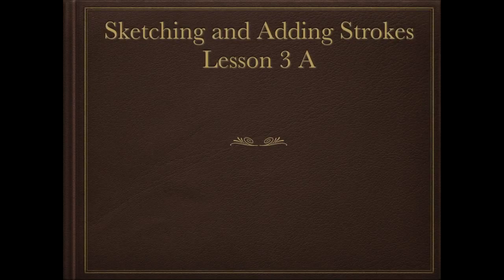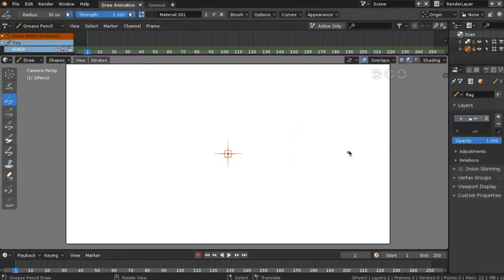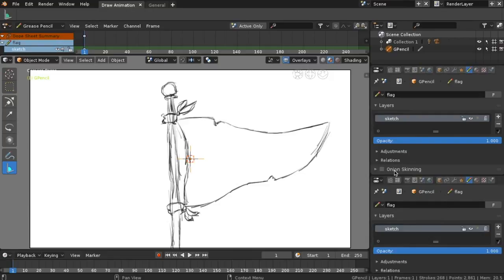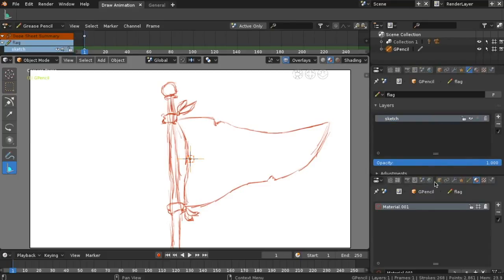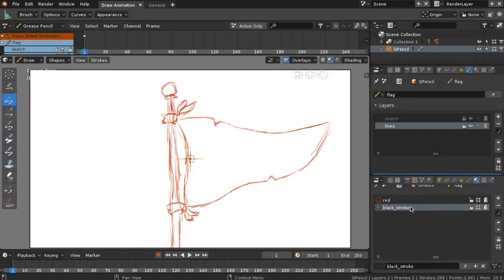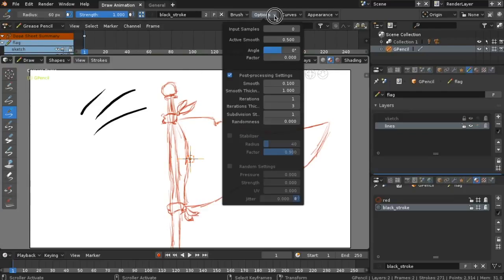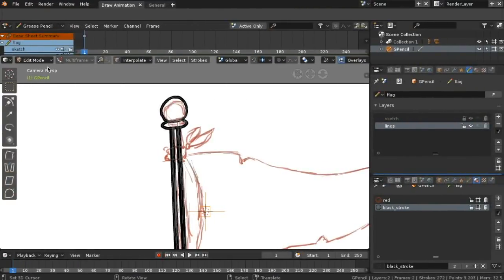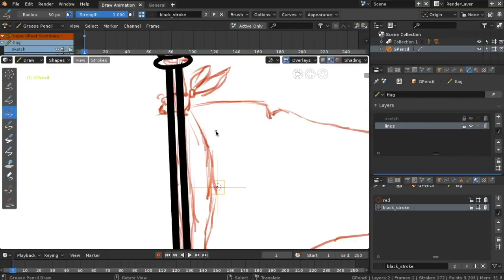Grease Pencil Blender Tutorial - Lesson 3 A - Creating an Animated Cartoon Flag - Updated Audio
In this Lesson you will learn how to sketch a cartoon flag.  We will be using Grease Pencil Blender.  We will continue customizing our user interface and learn different techniques to facilitate our animation process. Enjoy!